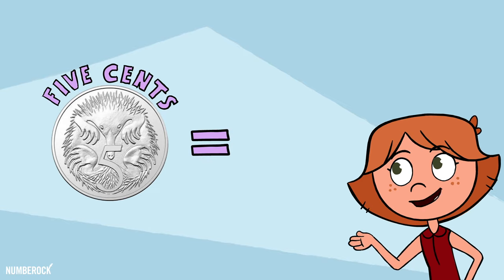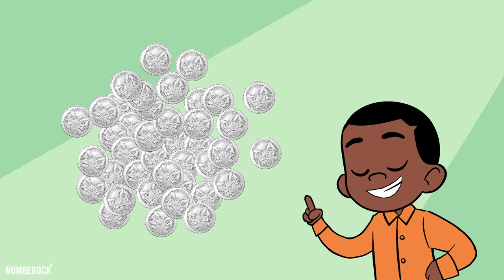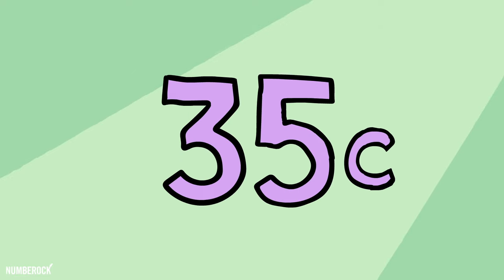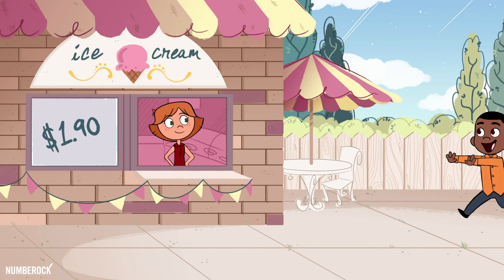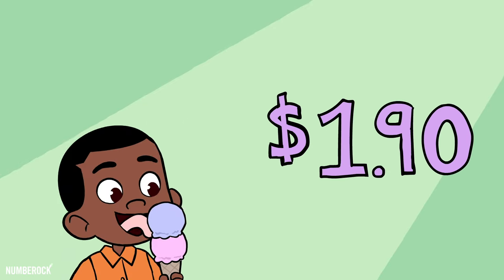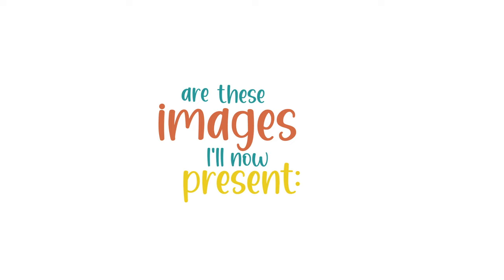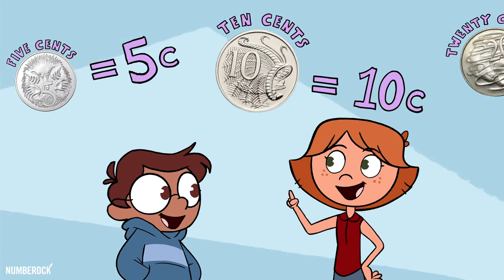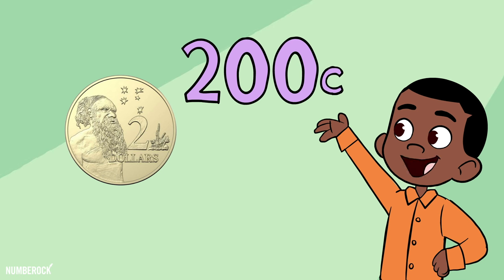Australian Coins Song - Fun Aussie Money Song for Kids. Learn about Currency in the Australia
Our mission? Make maths fun, engaging, and oh-so-easy for both you & your students.  Our library of lesson materials is not only super-affordable but is also FREE to try out

Discover Australian currency like never before with Numberock's Aussie Coins Song, an engaging and catchy tune tailored for kids! This song is a brilliant tool for learning about Australian coin values - from cents to dollars - in a way that's both educational and entertaining. Ideal for teachers and parents, this video brings to life the different denominations of Australian money through music, making it a perfect addition to lessons on financial literacy or cultural studies. Watch, sing along, and enjoy learning about the coins of Australia in this must-see educational music video!